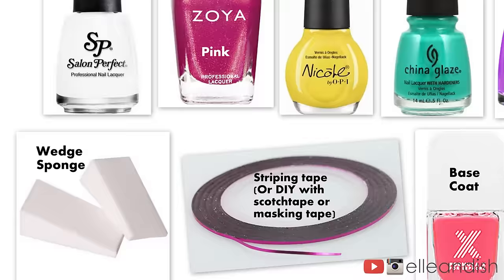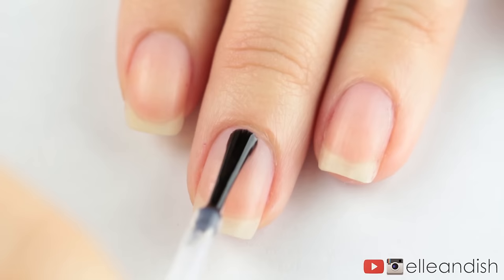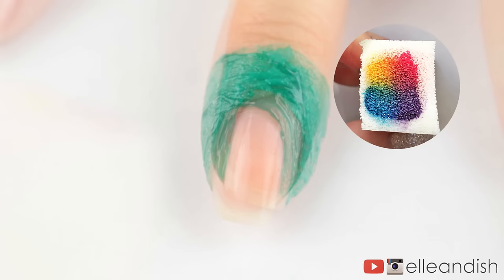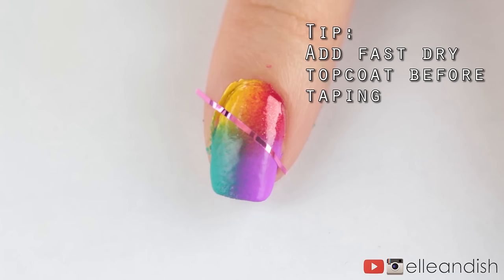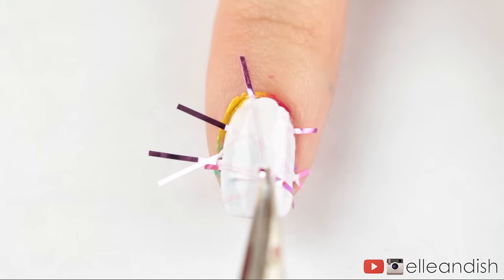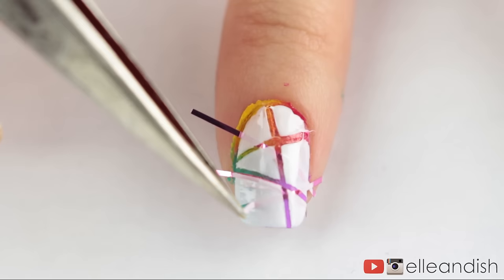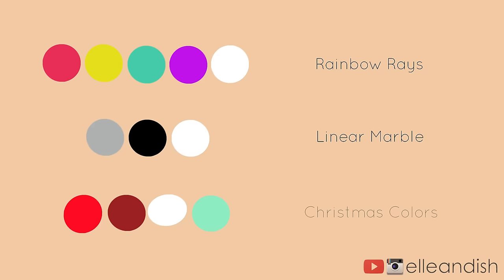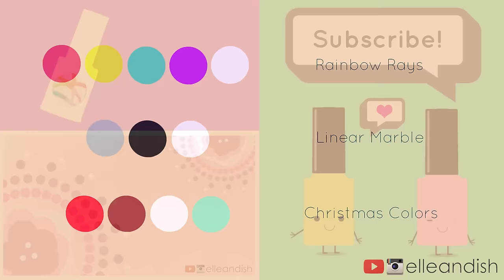Reverse Ombré Stripe Nails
NEW VIDEO!  Reverse Ombré Stripe Nail Art!  For this tutorial I used a wedge makeup sponge and striping tape.  You can diy your own striping tape by cutting thin pieces of scotch tape or painters/masking tape :)  Enjoy!

❥ Materials →
Salon Perfect Sugar Cube (White) from Walmart
Nicole by OPI Hit the Lights (Yellow)
China Glaze Turned Up Turquoise (Teal)
Salon Perfect Purple Pop (Purple) from walmart
Striping tape
Wedge sponges
Liquid latex

❥ Cameras & Equipment  →

Microphone:
Snowball Blue Mic

Lighting Setup:

Adobe Photoshop
Picasa 3.9

FTC →  Salon Perfect polish ℅ Salon Perfect. Everything else was purchased myself.  I was not paid to make this video.  To viewers and subscribers, thank you for your support of this channel, I wouldn't be here without you. ❤